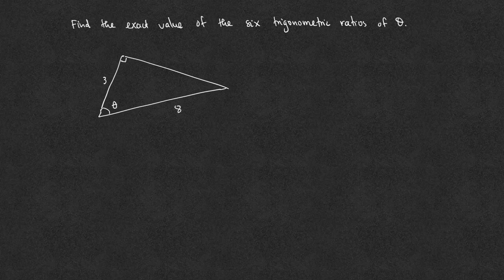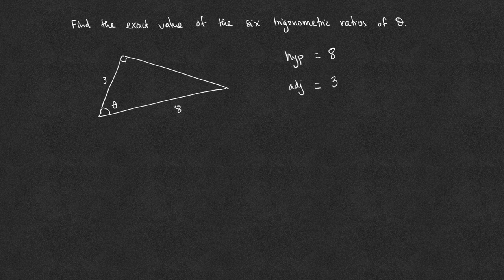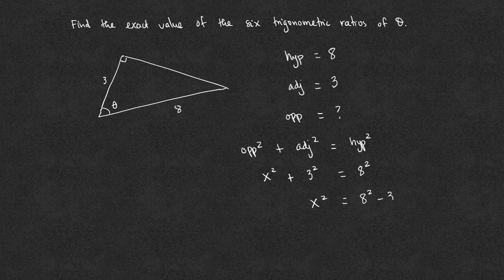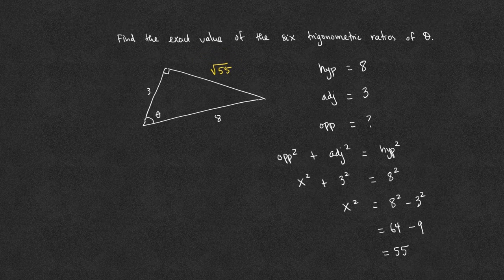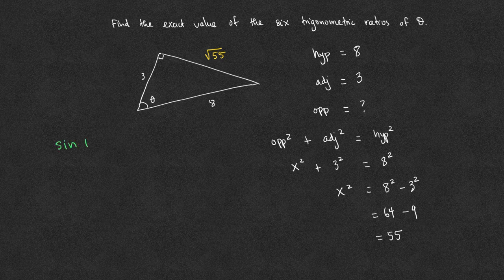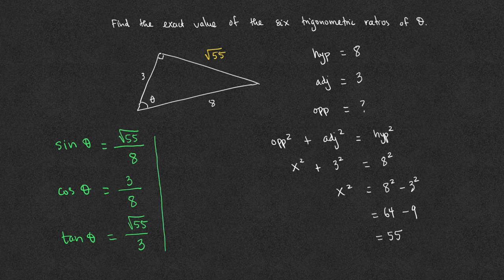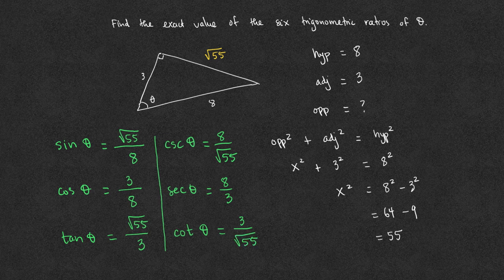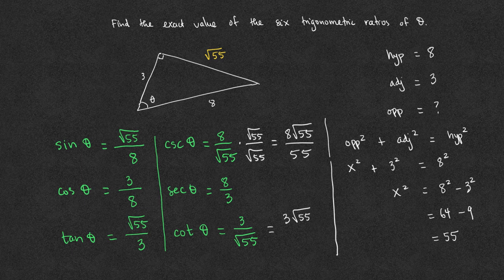M98s0602 Six trigonometric ratios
Six trigonometric ratios